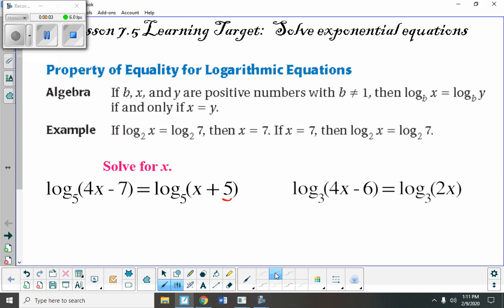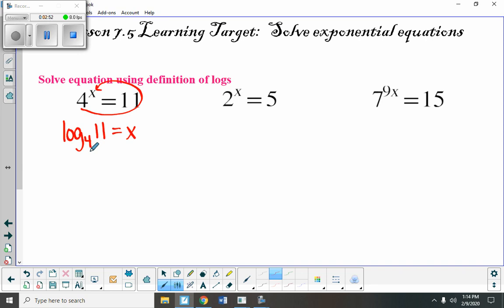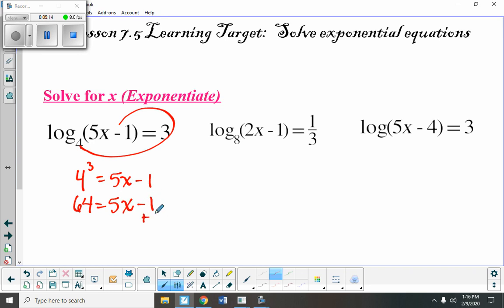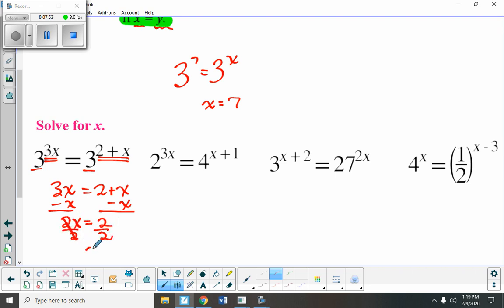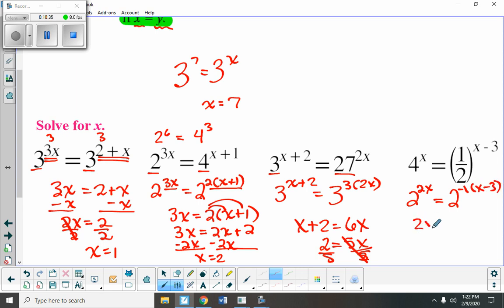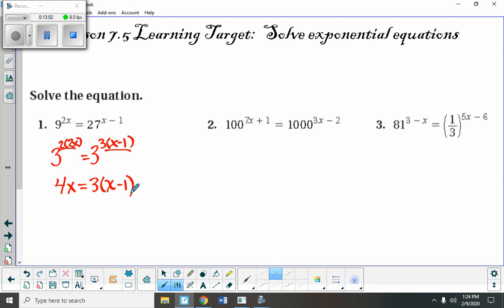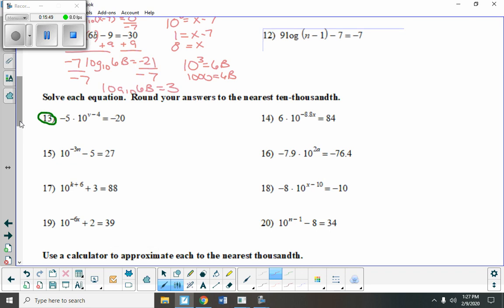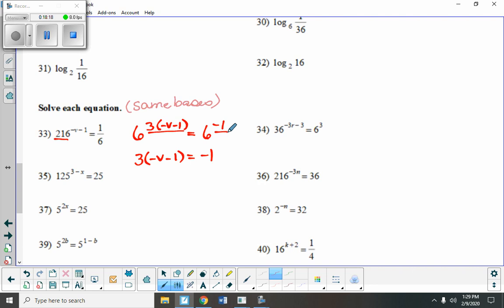Mrs. Eischens Alg 2 Lesson 7.5 Solving logarithmic equations